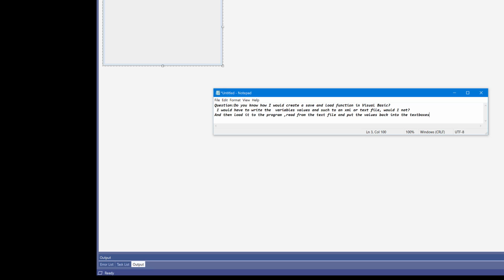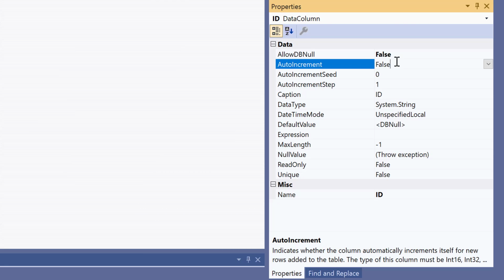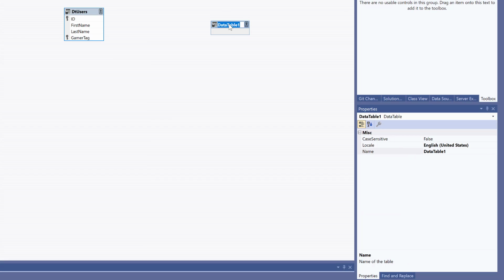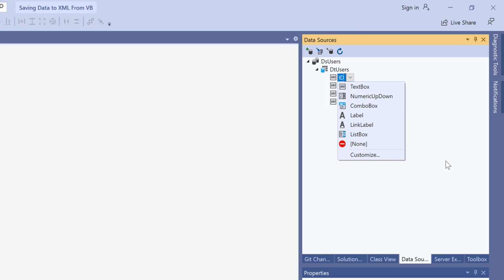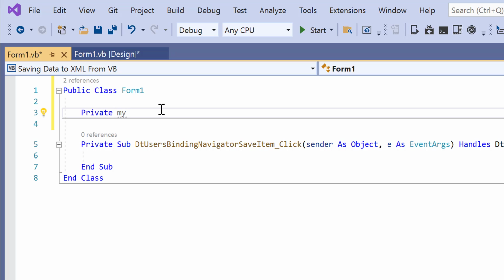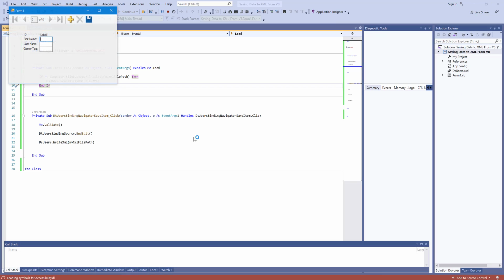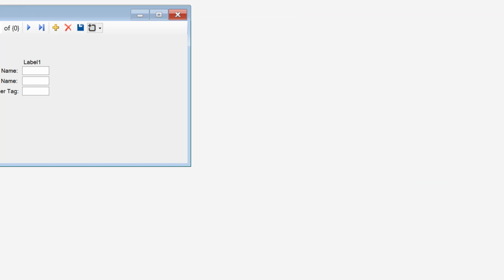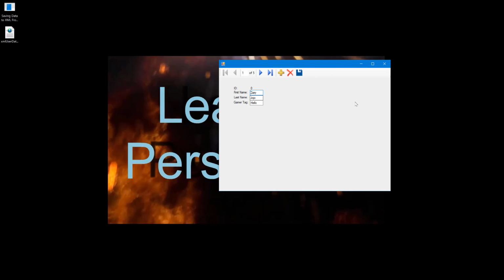Saving Data To XML From VB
Using xml as a small database